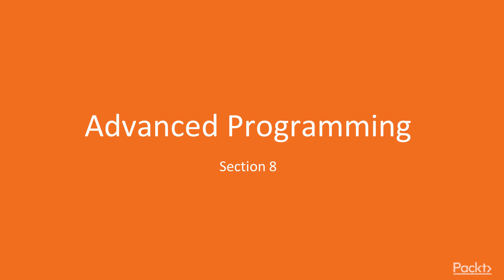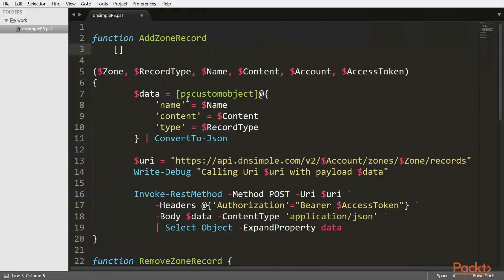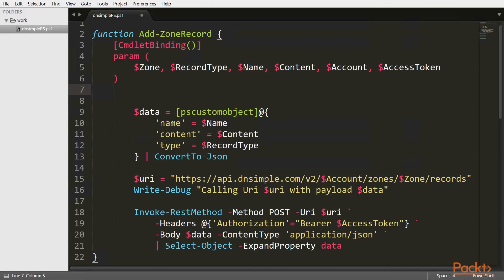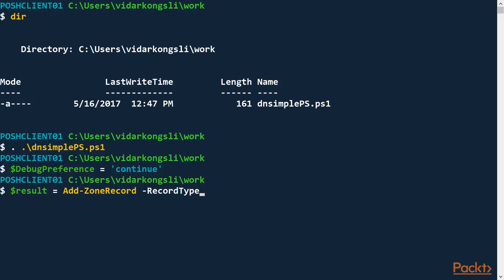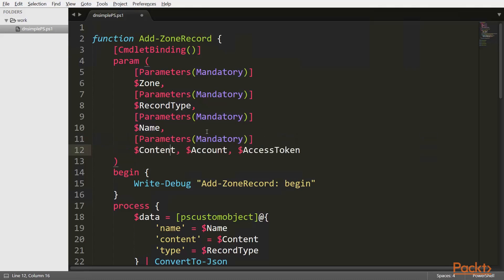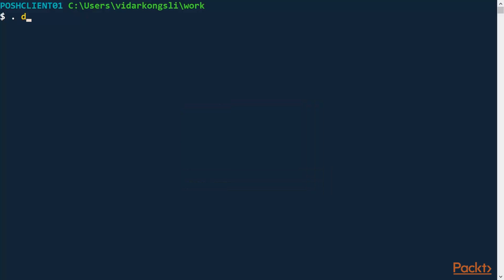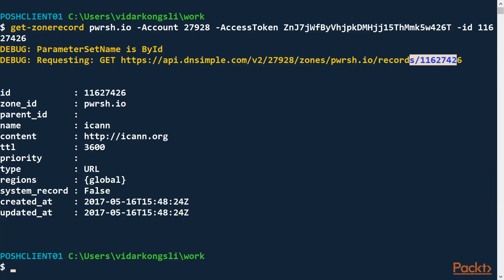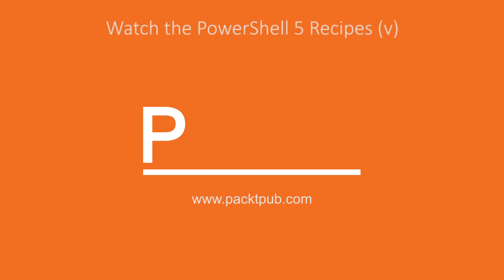PowerShell 5 Recipes : Advanced Functions | packtpub.com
Learn how to write advanced functions in PowerShell with advanced parameter handling and Cmdlet behavior.
• Use the CmdletBinding attribute
• Define and use function parameters efficiently